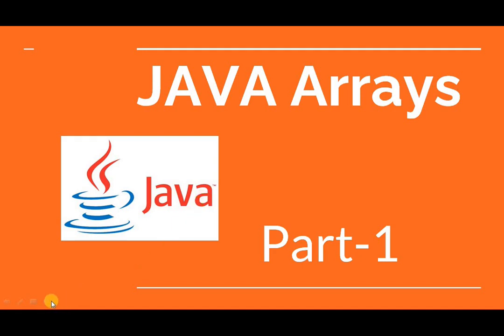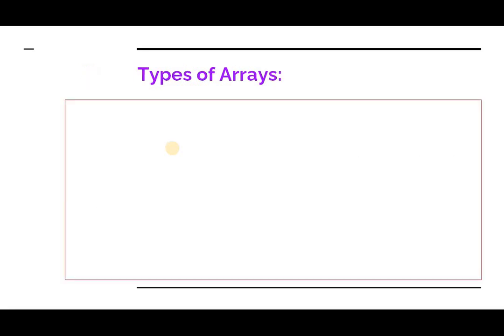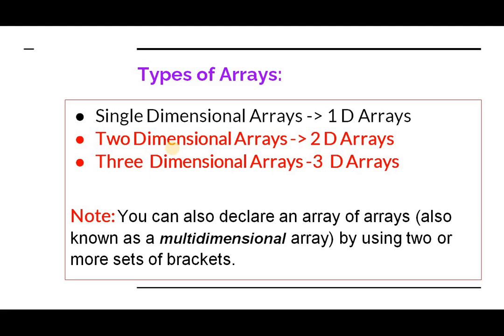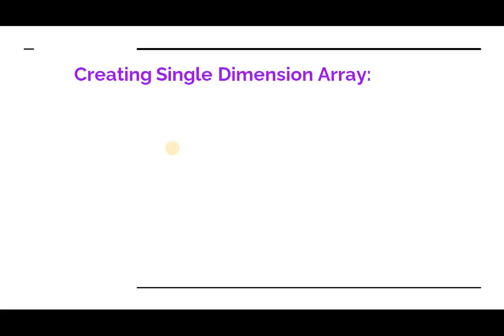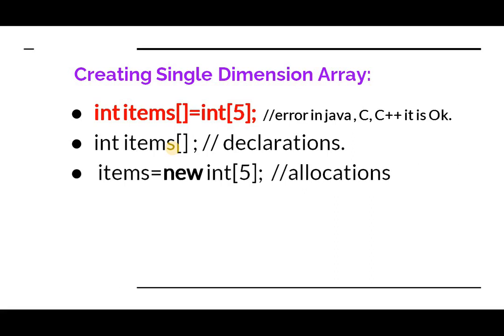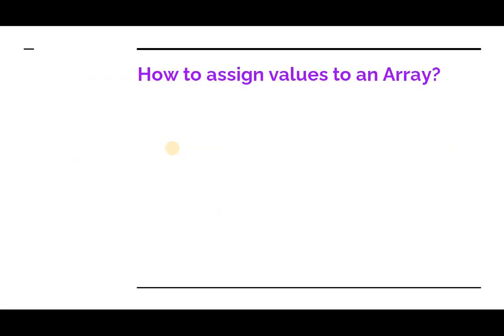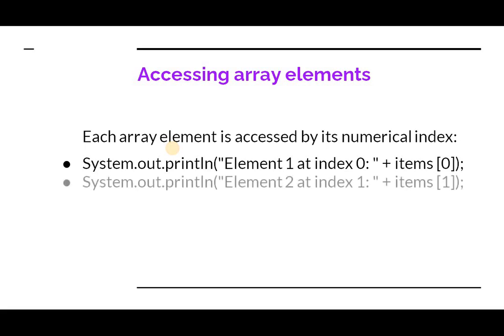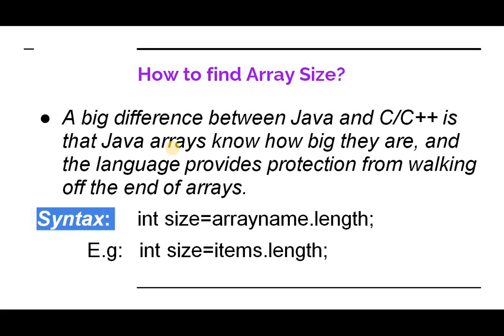java arrays, arrays in java | how to use arrays in java programming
Hi, in this video i will tell you about Java Arrays, what is an array,  how to use arrays in java programming language, Types of Arrays, Declaring an Array, Creating Single Dimension Array, How to assign values to an Array?, Accessing array elements, creating and initializing an array, How to find Array Size.